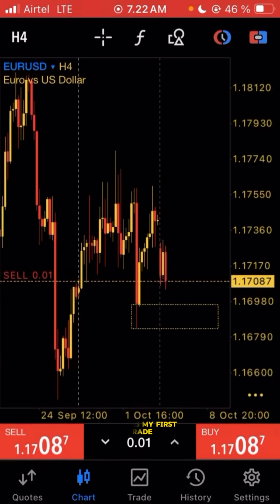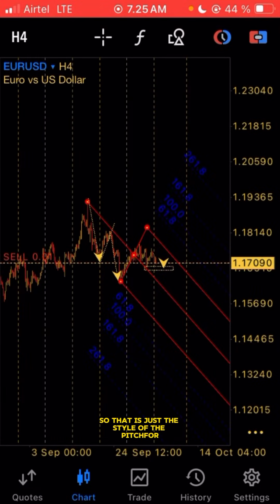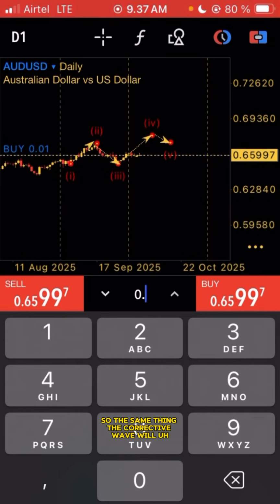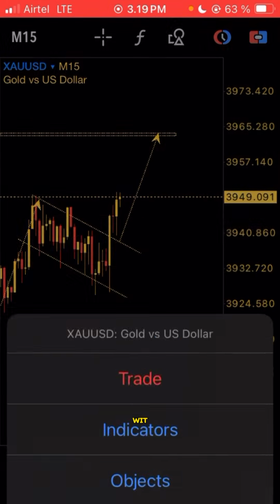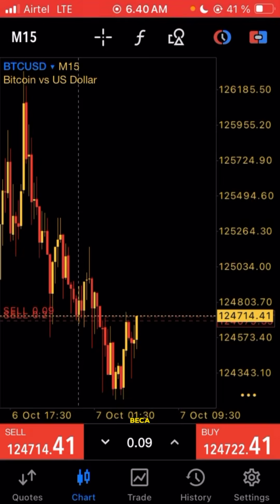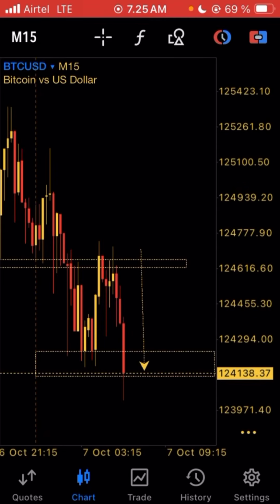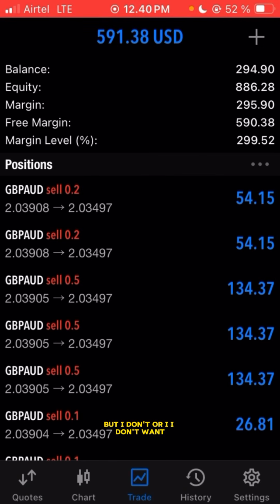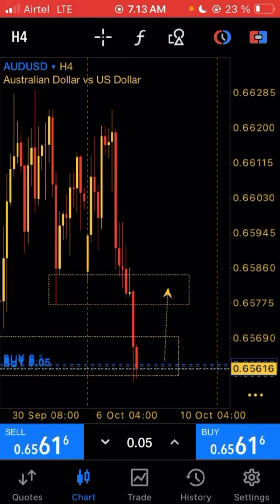$2 TO $2,000 | CHALLENGE GONE WRONG?